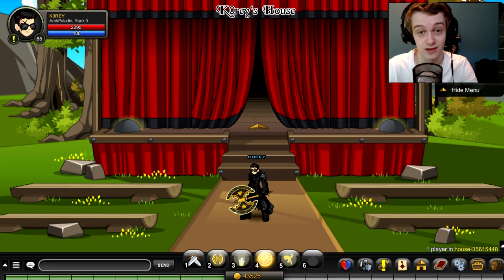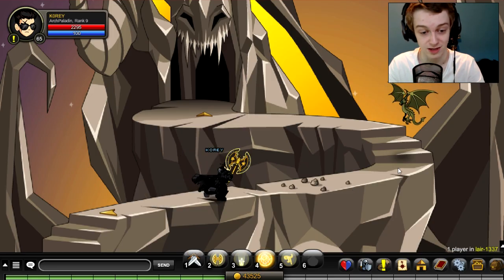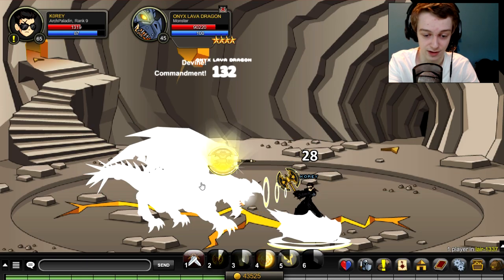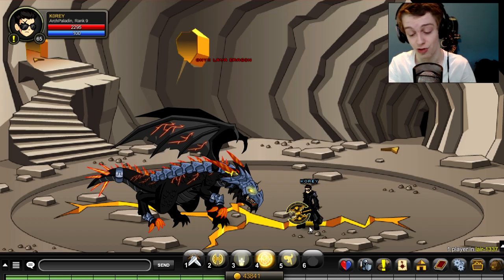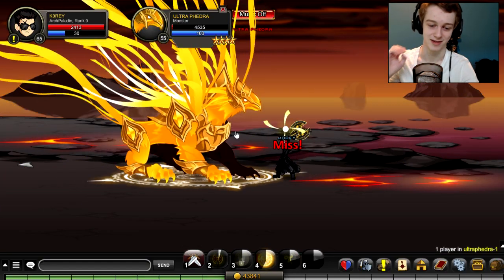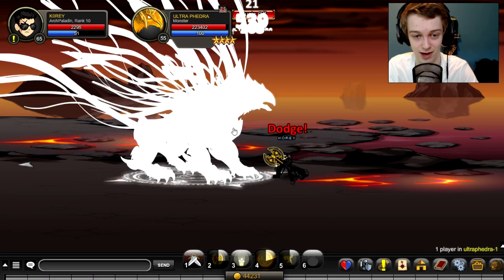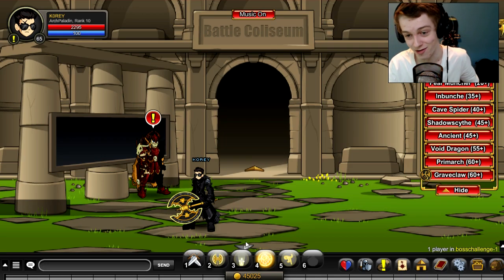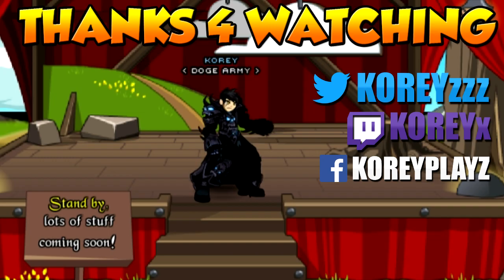ARCHPALADIN CLASS BUFF MOST OP CLASS!!! AQW AdventureQuest Worlds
Showing off how good the New Buffs For ARCHPALADIN CLASS are in aqw